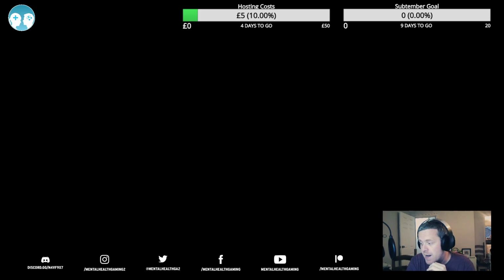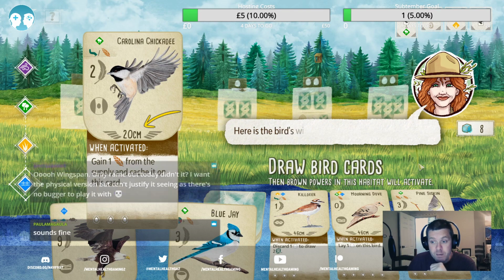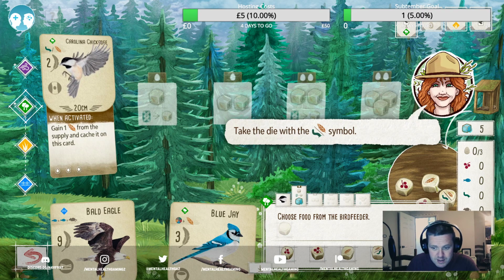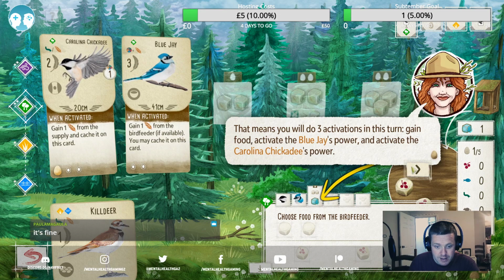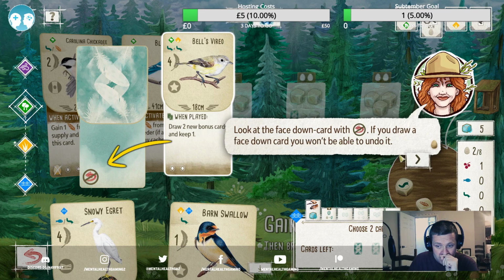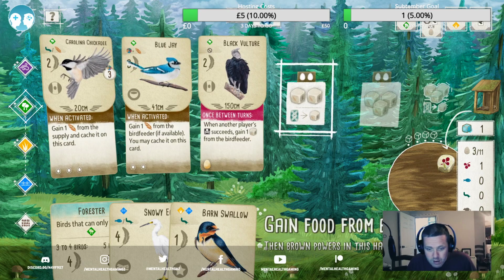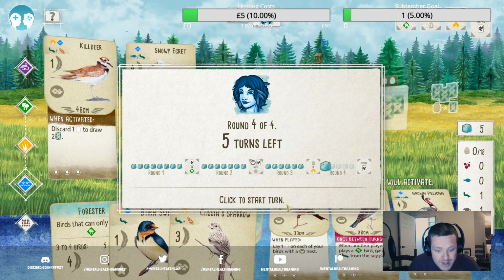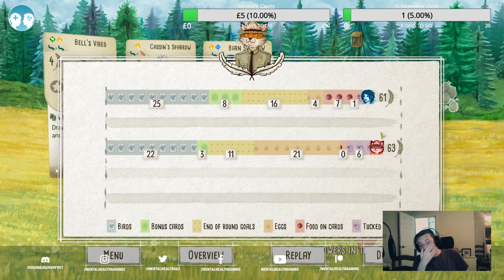Twitch Highlight: Birdwatching with Wingspan (Steam)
Wingspan is a relaxing, award-winning strategy card game about birds for 1 to 5 players. Each bird you play extends a chain of powerful combinations in one of your three habitats. Your goal is to discover and attract the best birds to your network of wildlife preserves.

Brad tries out the digital version of Wingspan for the first time and gets a bit confuddled.

Reviews can be concise and to the point, or you can have a 5 minute ramble from the messed up mind of a long time gamer with ADHD.